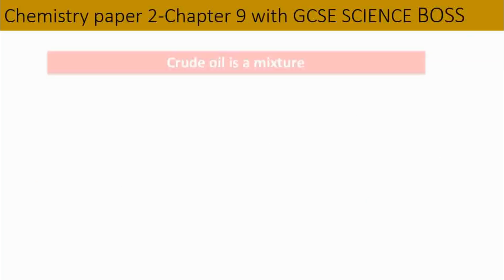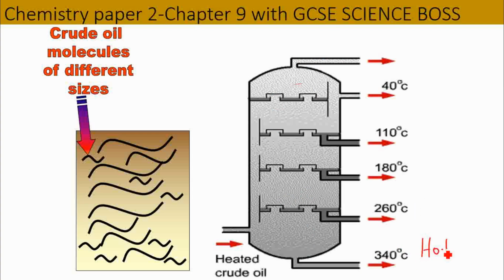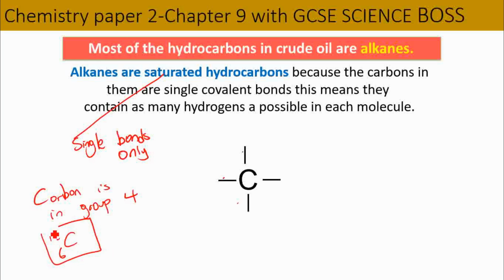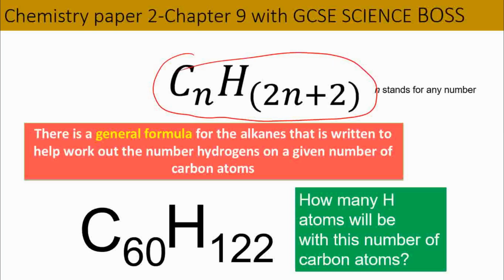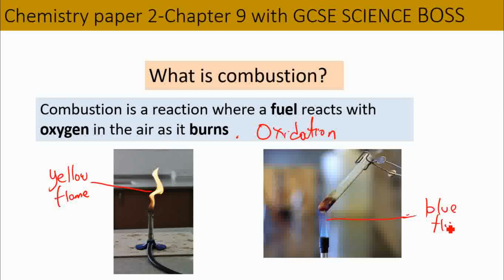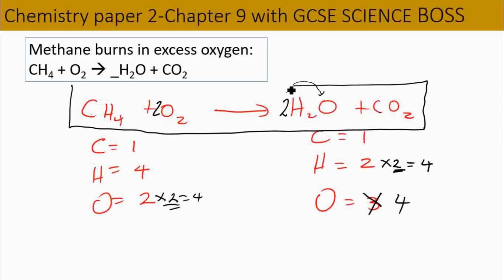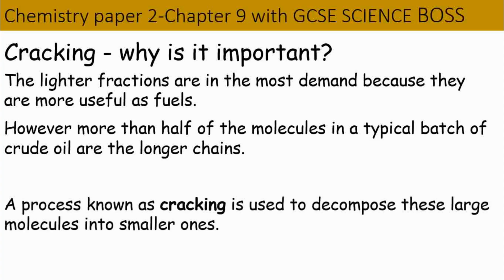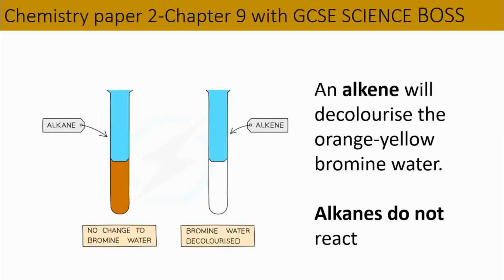Chemistry paper 2-AQA- CHAPTER 9- Hydrocarbons and fuel-Full chapter revision in less than 30 mins.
This video is to help you revise for paper 2 chemistry AQA GCSE. It covers all the topics in chapter 9. Use this video to cover all the topics below.
C9.1- Hydrocarbons
C9.2 –Fractional distillation of oil
C9.3- Burning hydrocarbons fuels
C9.4- Cracking hydrocarbons